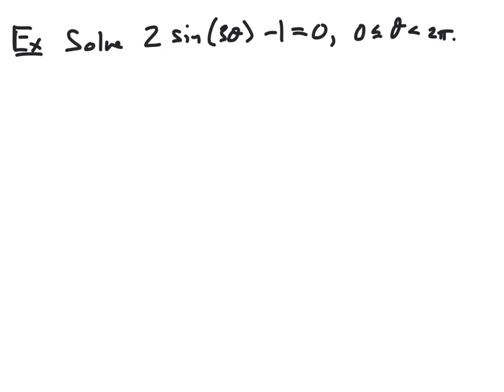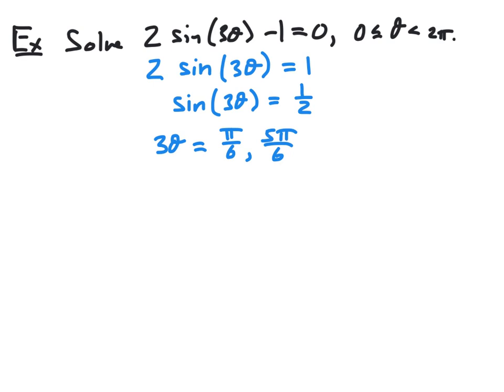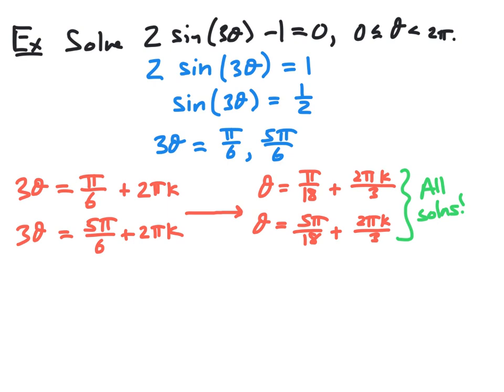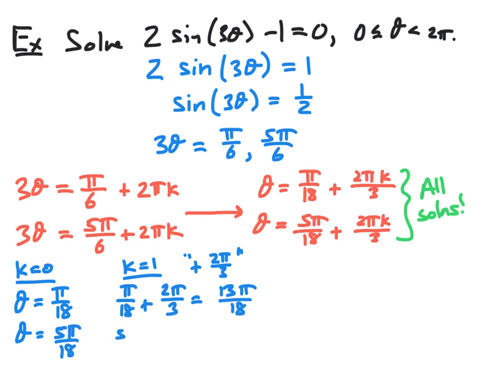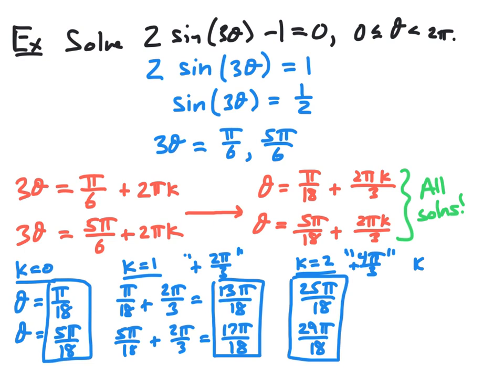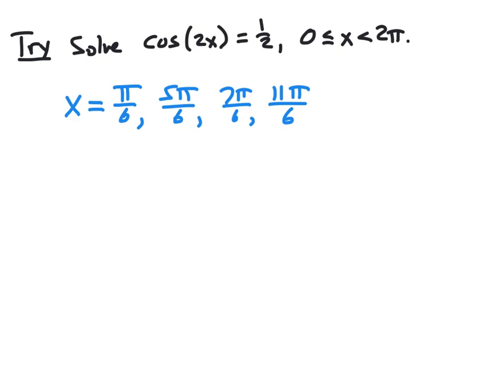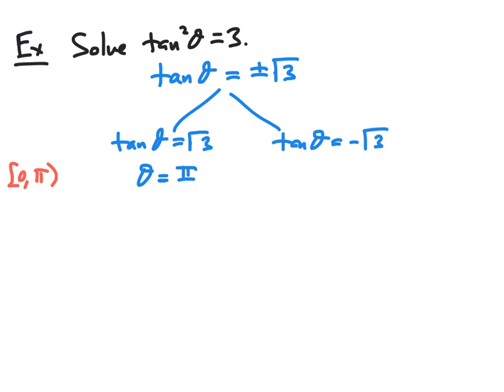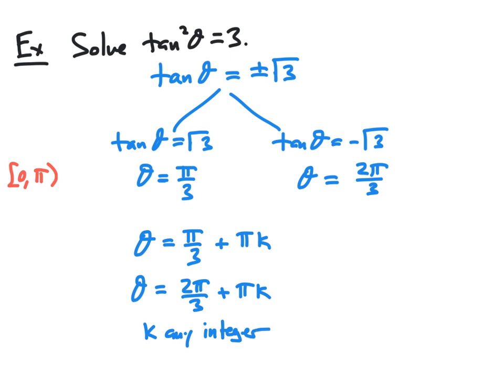Additional Trigonometric Equations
Discusses solving trigonometric equations involving multiple angles and the tangent function.